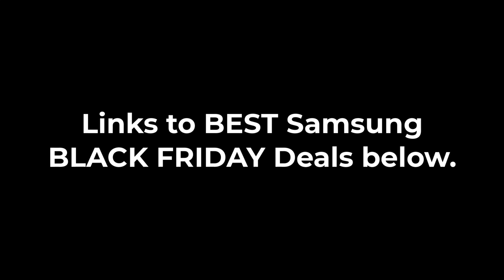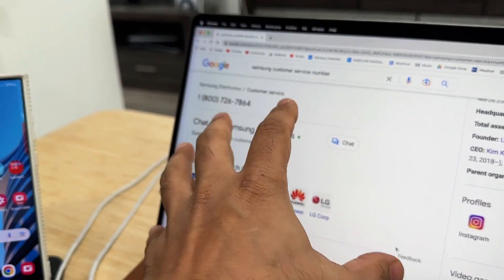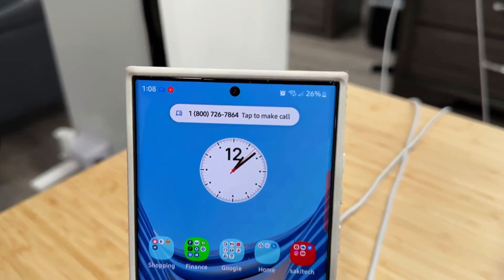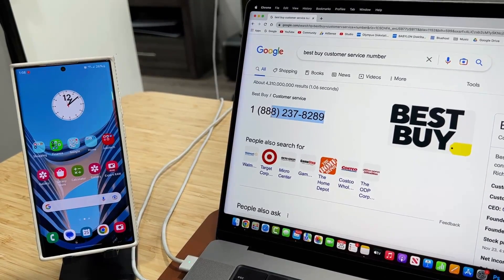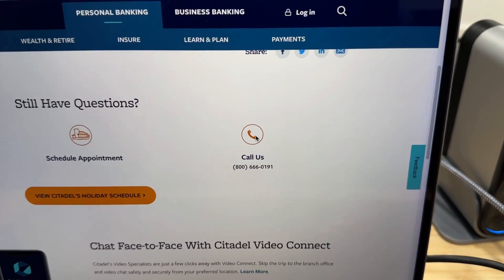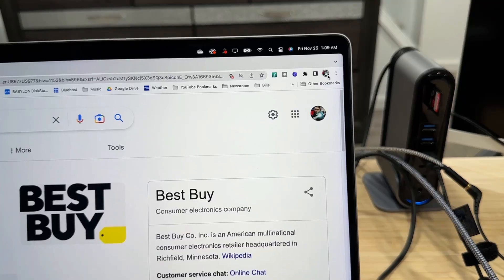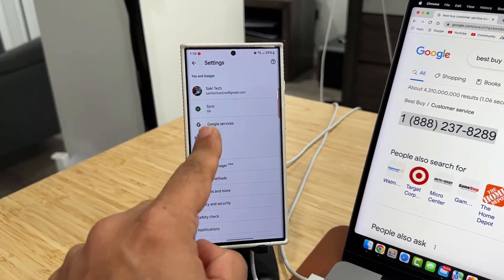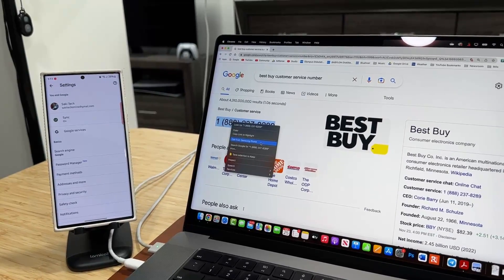Powerful Hidden Feature for All Samsung Galaxy and Android Smartphones!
Galaxy Fold 4 as low as $450 (instant discount + trade-in)
Galaxy S22 Ultra as low as $375 (instant discount + trade-in)

Samsung phones are capable of wirelessly receiving phone numbers directly from your pc or mac (desktop or laptop). Let me show you show.

Companies can send product to the following address:

Attn: SAKITECH
135 S Springfield Rd. Unit 681